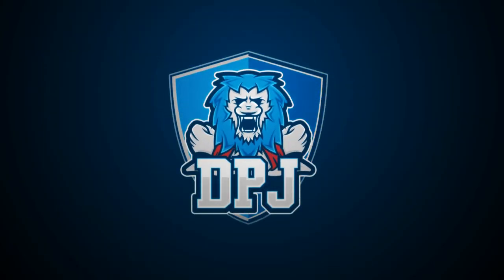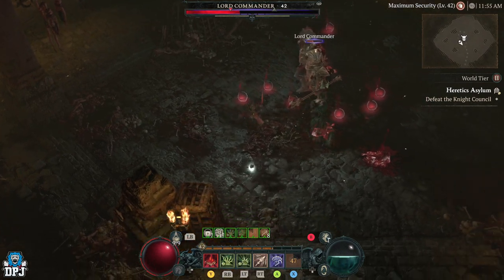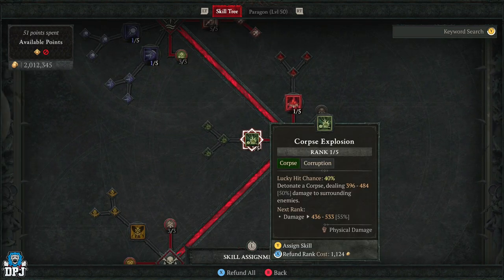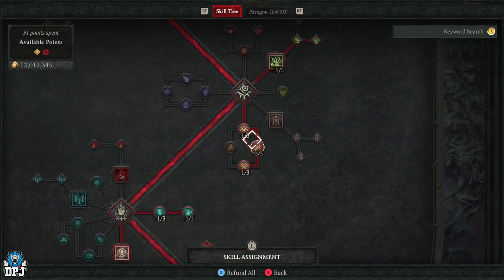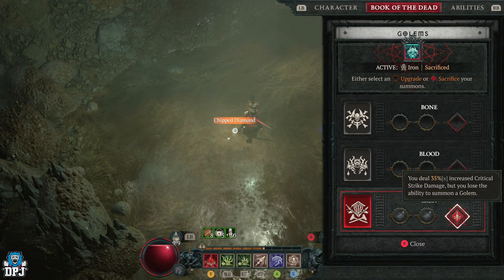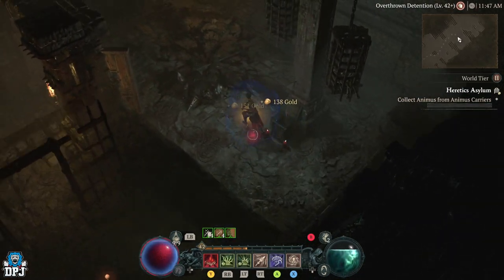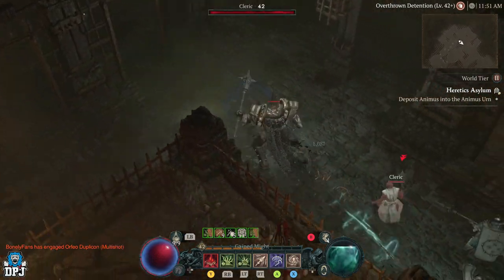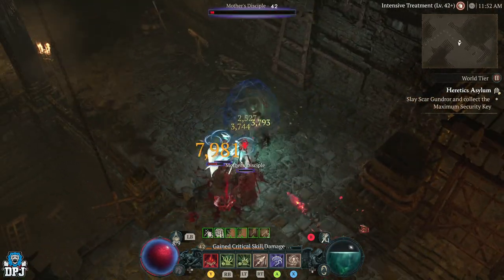Diablo 4 - Fastest Level 1 to 50 Levelling Build Guide for Necromancers Season 1- Fast & Easy Guide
With this setup, the fastest way to level up is to run the Uldur's Cave dungeon over and over, but what I did was run all dungeons unlocking codex's at the same time, but no matter the route you take, this build guide should see you through it. It is the Best guide for levelling a Necromancer through season one from a level 1 to a level 50. This guide will help you get to end game as fast as possible with no struggle.